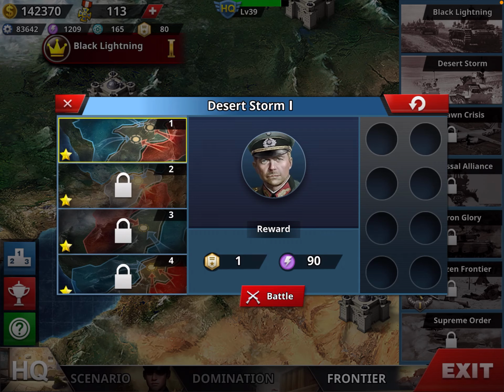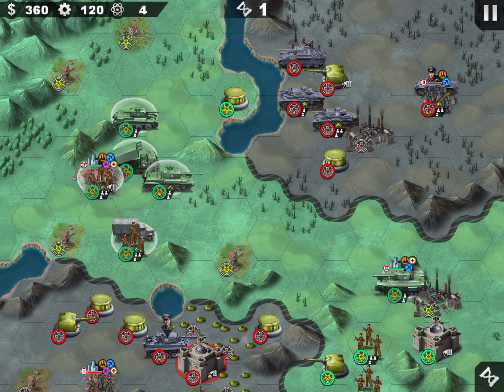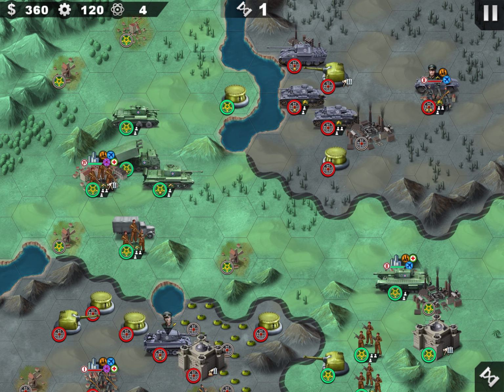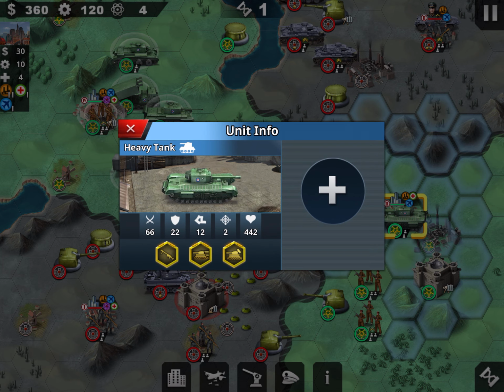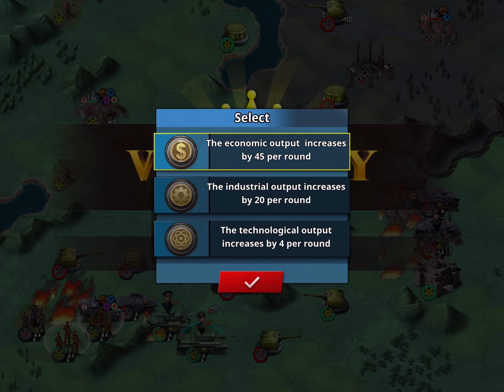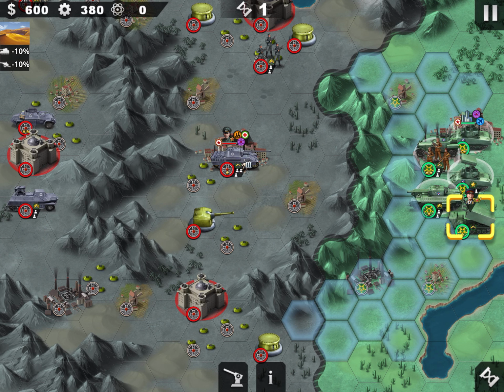WC4 FRONTIER MODE: Desert Storm I (1-3), World Conqueror 4 Update